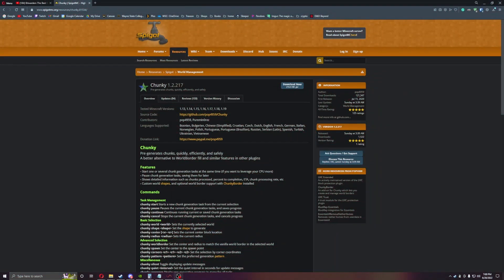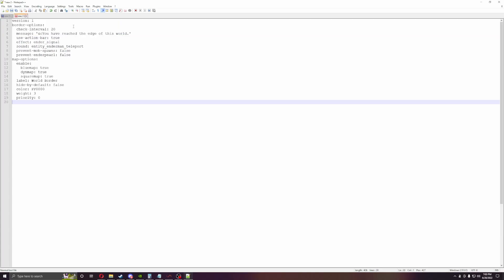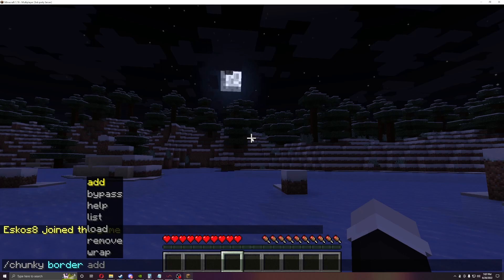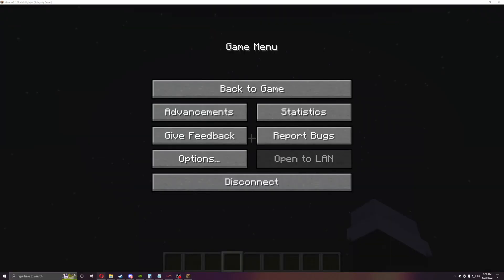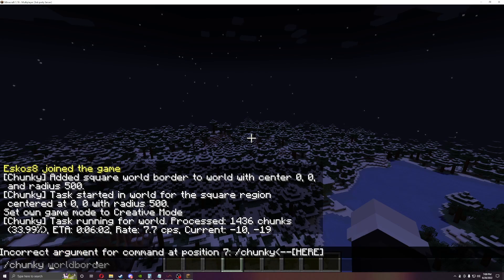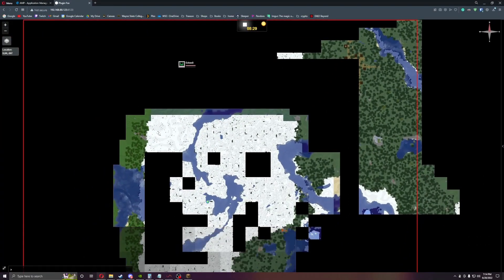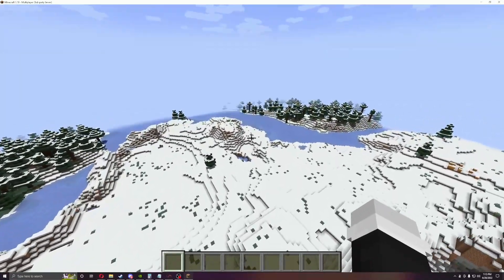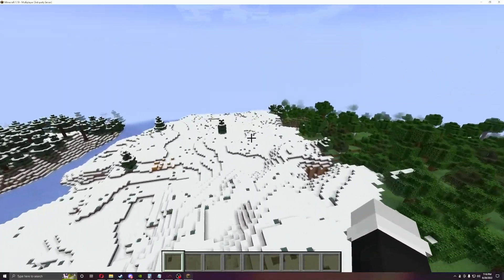Chunky Plugin [1.19] = Less lagg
This Plugin allows you to render the map before people join.  This also helps with the lag from people moving around the map. This work with all the webui maps.